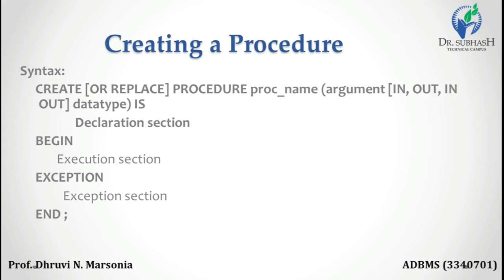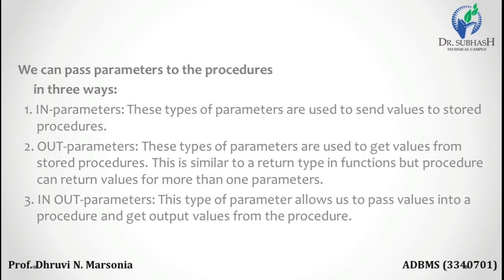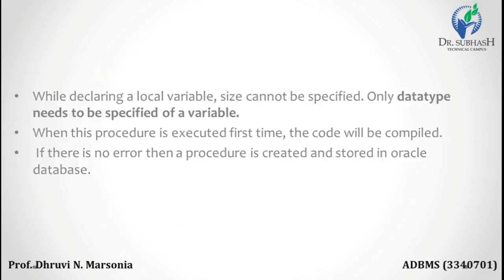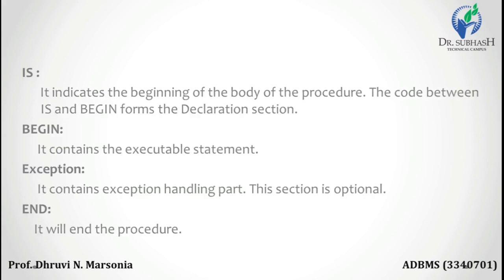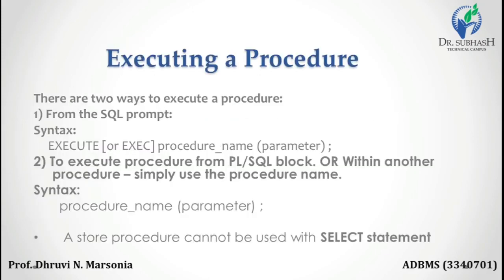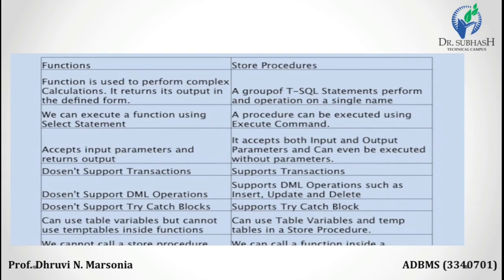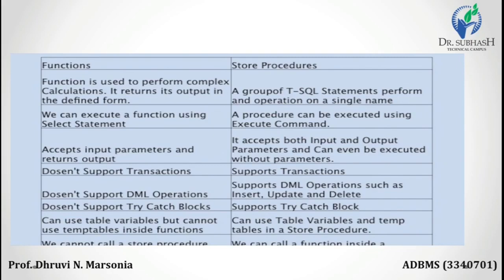ADBMS UNIT 2 FUNCTION & PROCEDURE Lecture24 By Dhruvi Marsonia